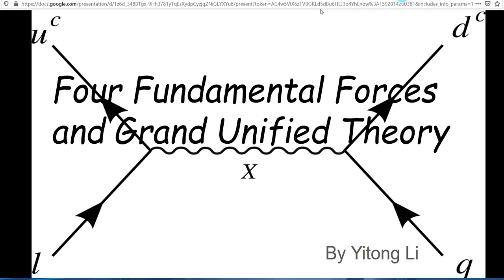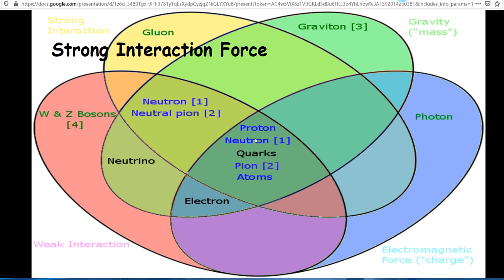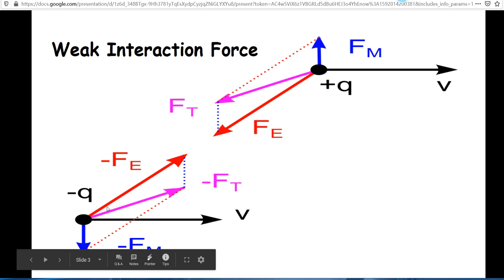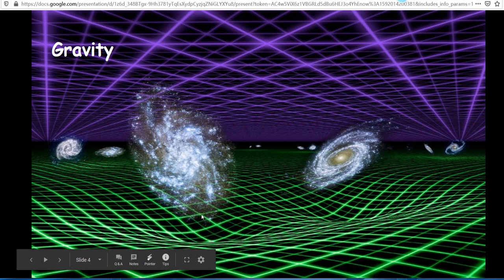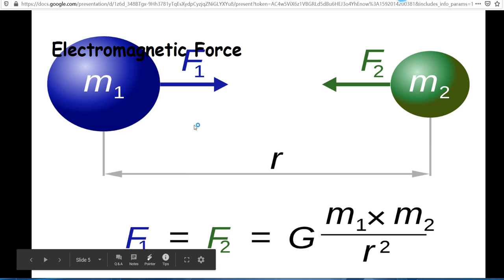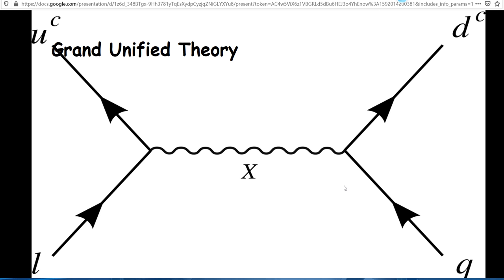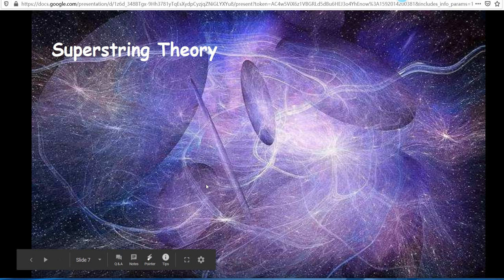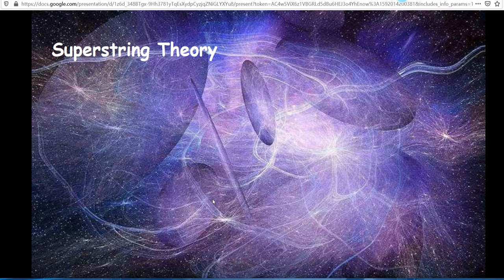Grand Unified Theory and Four Fundamental Forces